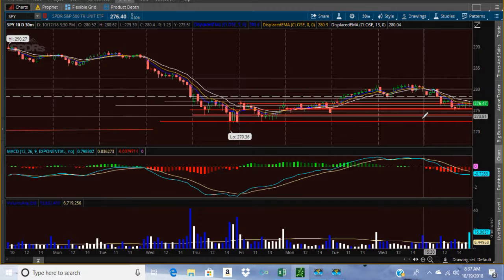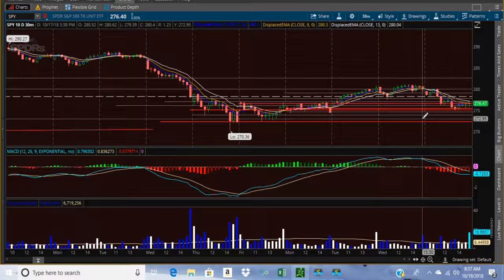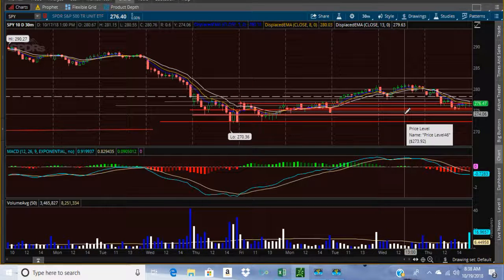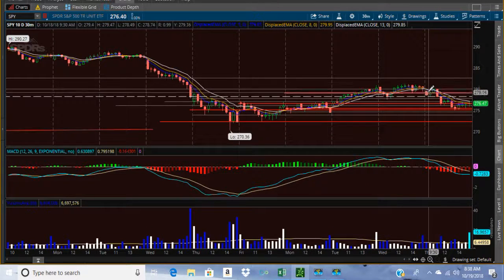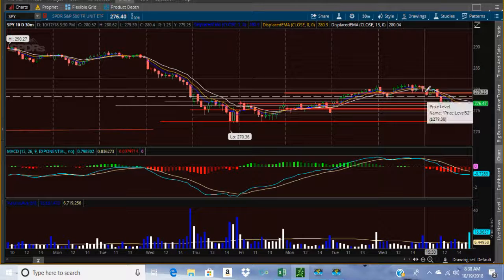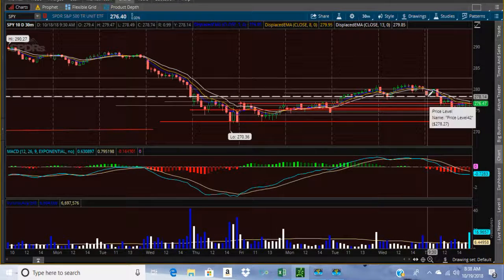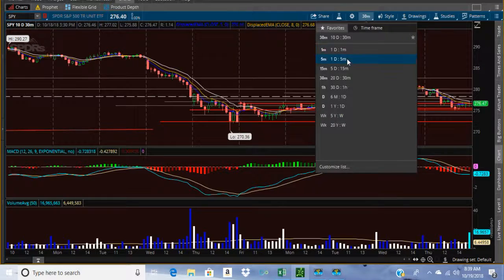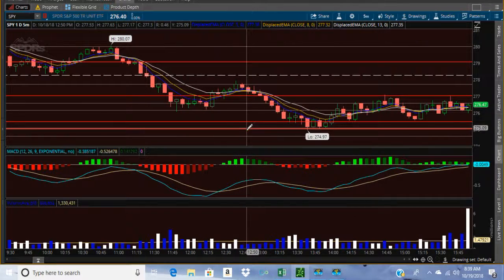Finding Resistance and Using Indicators to take trades: Options Trading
Trading Options on the SPY